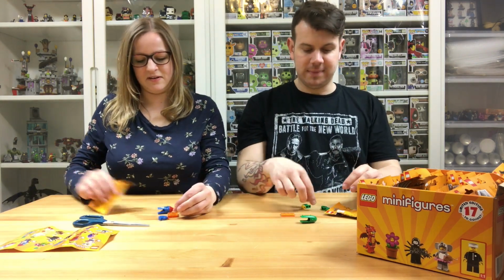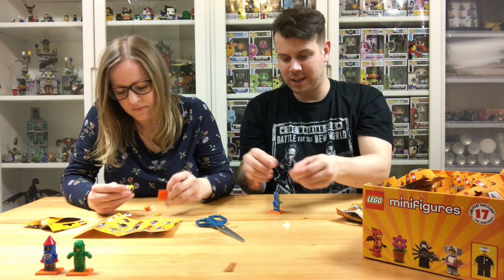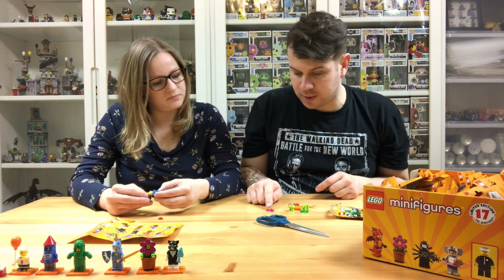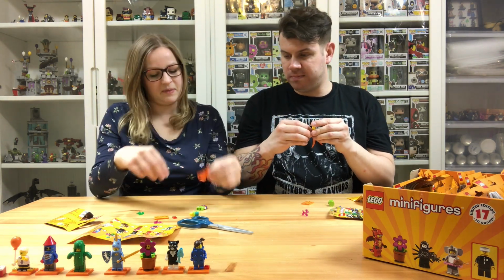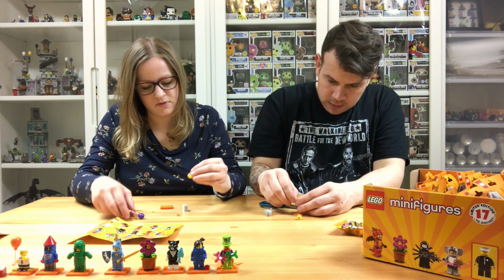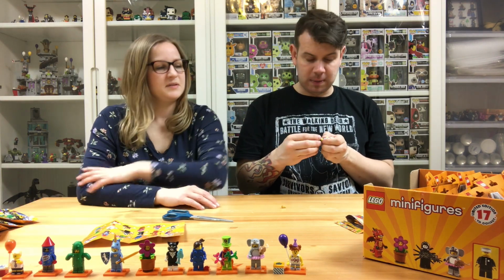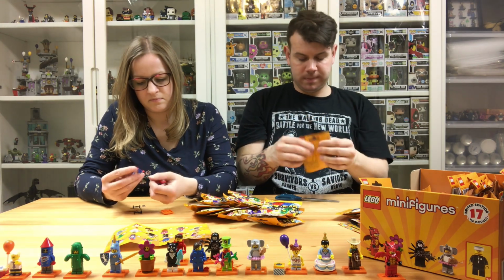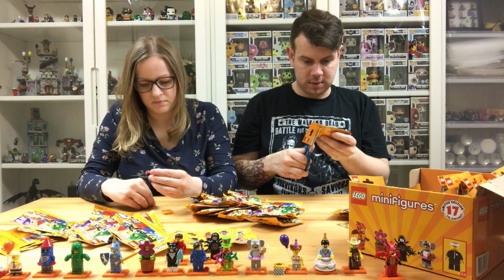LEGO Series 18 Collectible Minifigures Review! ( Finding The Rare Policeman )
In this video, we will be Unboxing the Lego series 18 Minifigures trying to find the rare retro classic policeman and the other 16 costume party characters to complete our full collection on my channel FL4ME WITH A 4.

SNAP CHAT: flame1984
VINE: FL4ME or @flamegtr